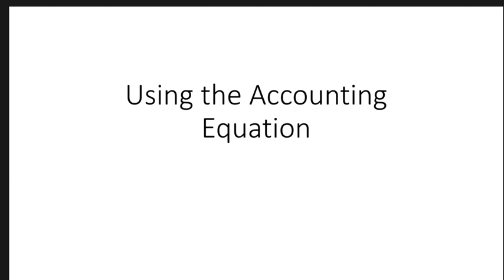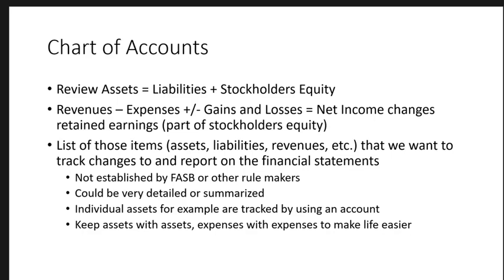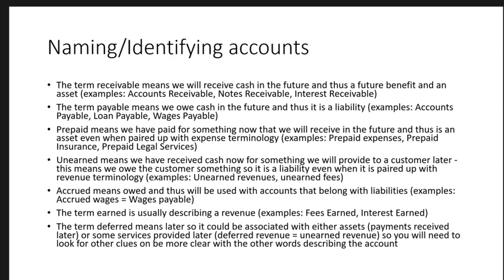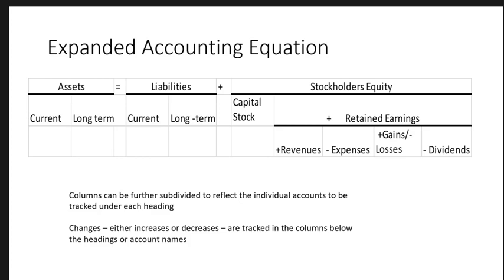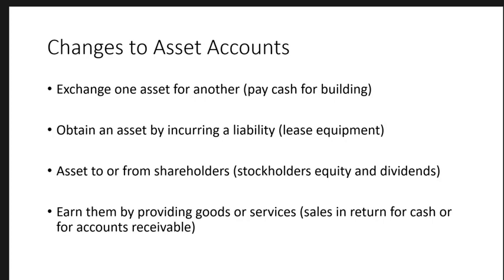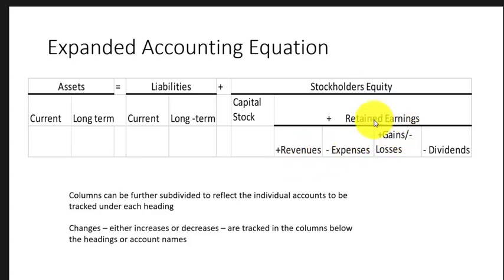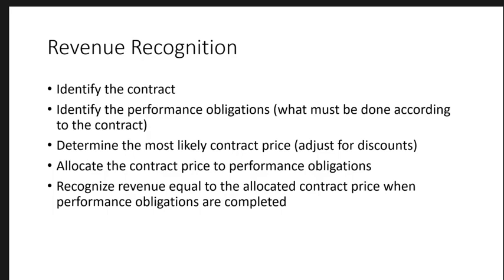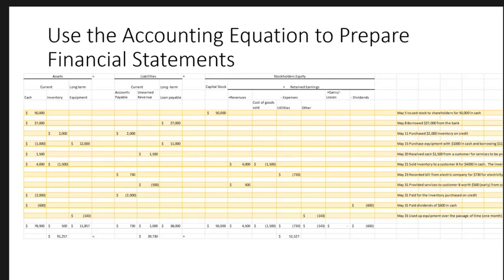Using the Accounting Equation part 1